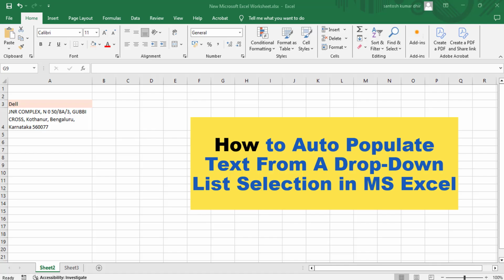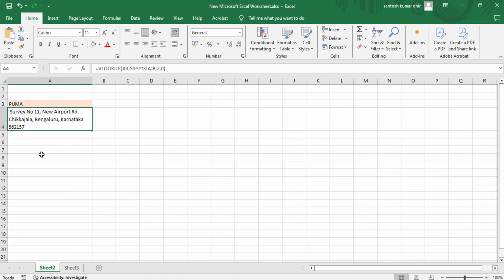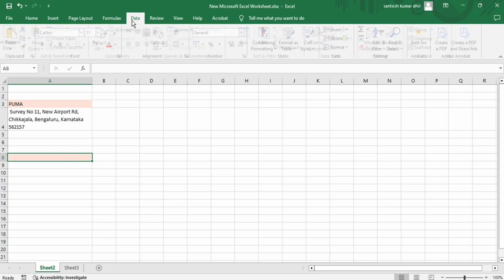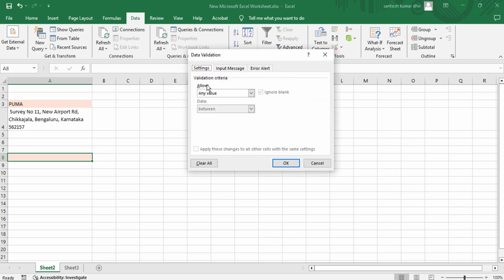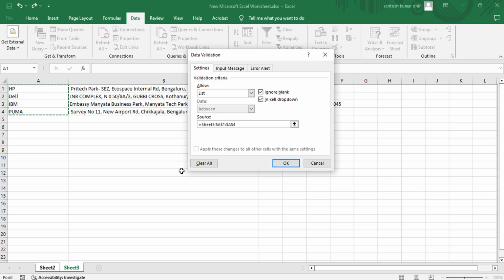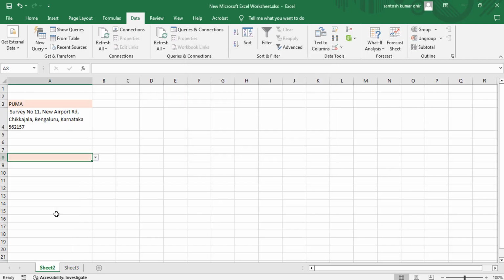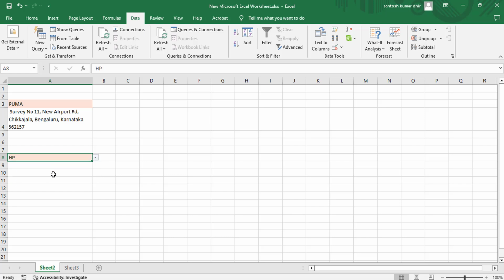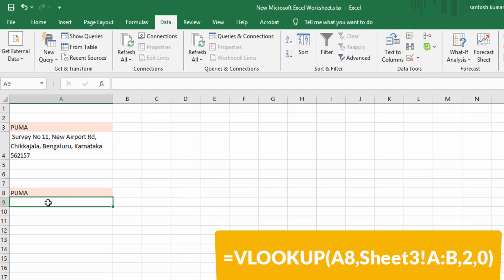How to Auto Populate Cells Based on Drop down Box Selection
How to Auto Populate Cells Based on Drop down Box Selection? [Tutorial]

How to auto populate, data in Excel using drop,-down list?
How do I auto populate, data in Excel based on, another cell?
How to auto select, from drop-down list, in Excel?
How do I mak,e cells pick from a drop,-down list?

Auto populate cells based, on dropdown box selection Google ,Sheets
Auto-populate cells, based on dropdown box selection, Excel
How to auto-populate cells in Excel based on dropdownlist selection
How to auto ,populate cells based on drop down ,box selection excel
How to auto ,populate cells based on drop down ,box selection multiple
auto-populate, cells in excel based on another, cell vlookup
How to create drop ,down list in Excel with, multiple selections
automatically, change cells to new value when, drop-down list source changes